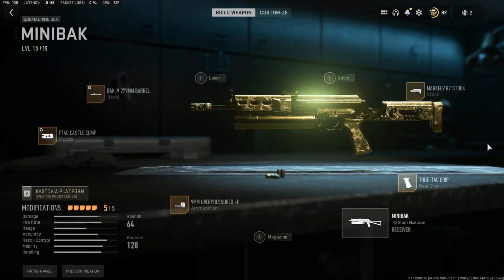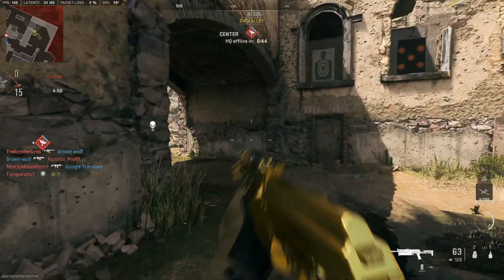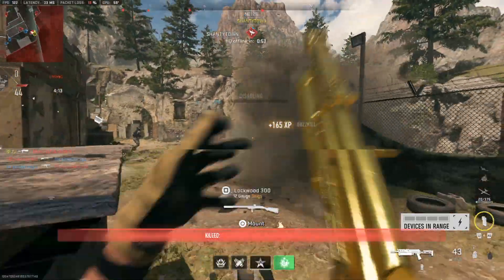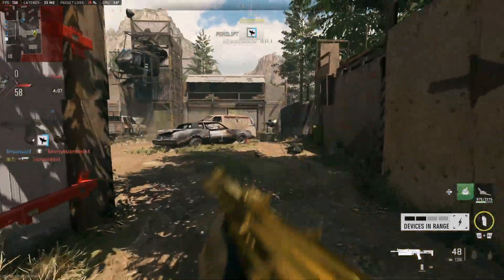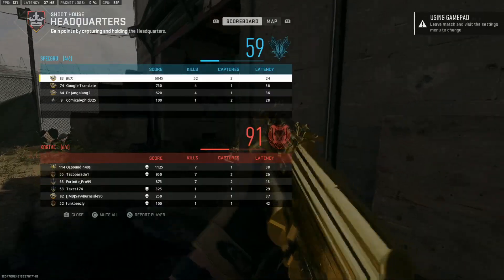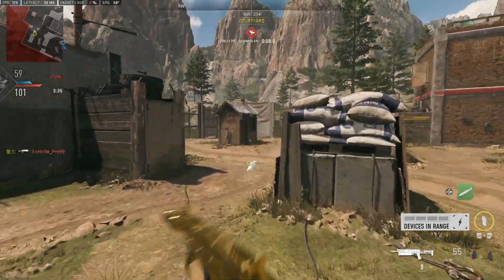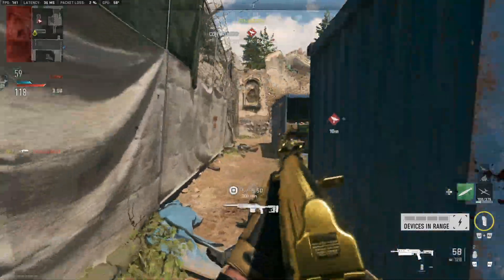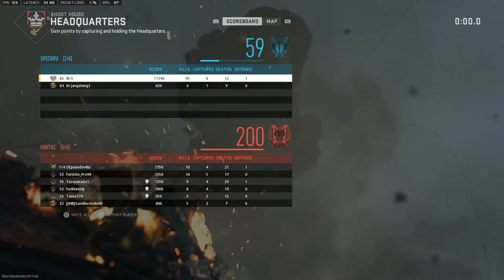THE BEST SMG FOR PUBSTOMPING ON MW2! 😱 MODERN WARFARE 2 BEST MINIBAK CLASS SETUP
In this gameplay I acquire a MGB STRIKE (Nuke) with the MINIBAK SMG (submachine gun) which is actually quite good. In the comments down below let me know what you would like too see next!

Call of Duty: Modern Warfare II is a first-person shooter video game developed by Infinity Ward for PlayStation 4, PlayStation 5, Xbox One, Xbox Series X/S and Microsoft Windows. It is the nineteenth game in the Call of Duty franchise, and the sequel to Call of Duty: Modern Warfare. Its logo was revealed on April 28th, 2022 the game was released on October 28th, 2022.

Let me know what you think of the vid as well.